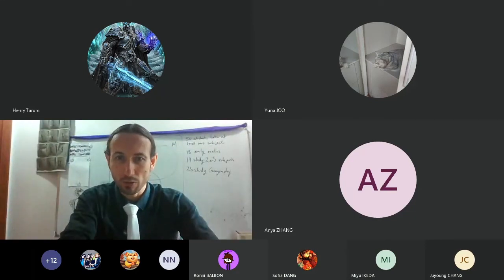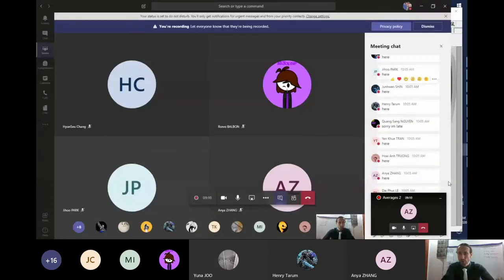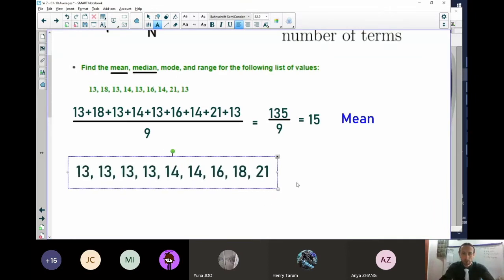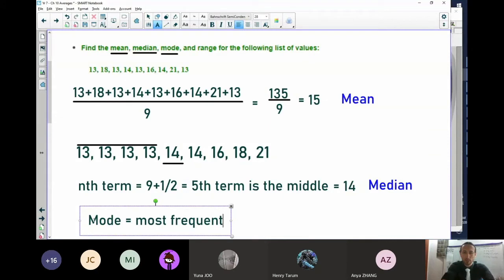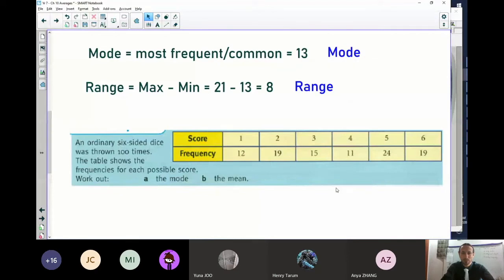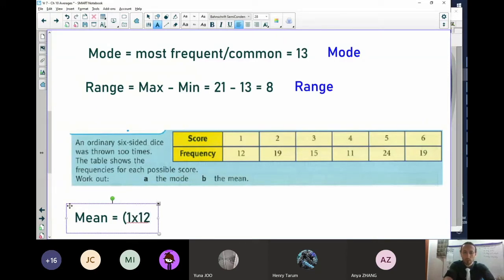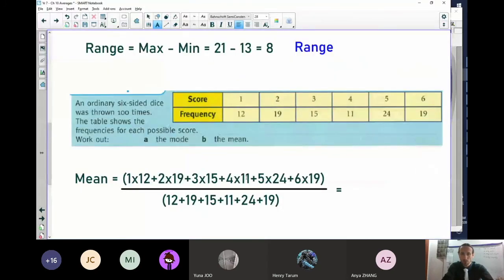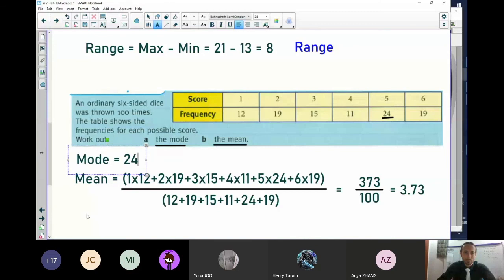Simple Mean Median Mode & Range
Online class for year 7 on Simple Measures of Center by Mr Luke Patterson

Recorded live using Microsoft Teams & SmartNotebook